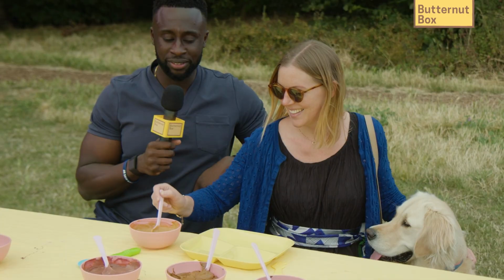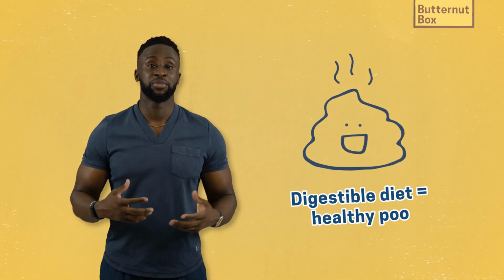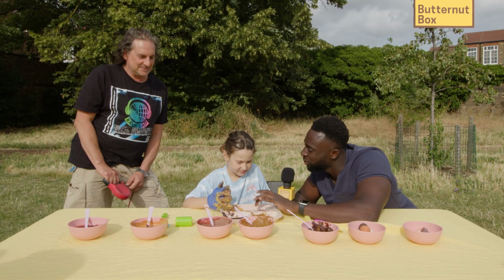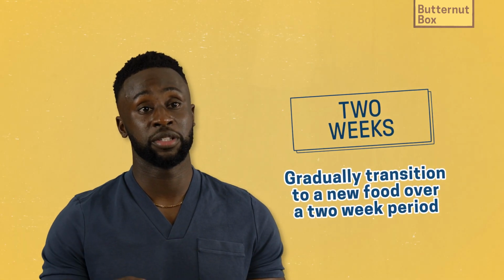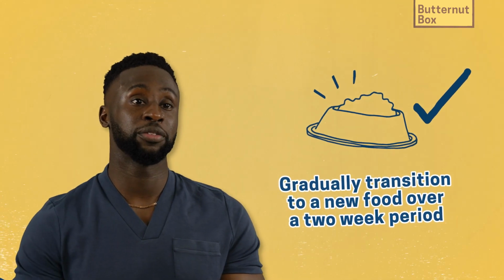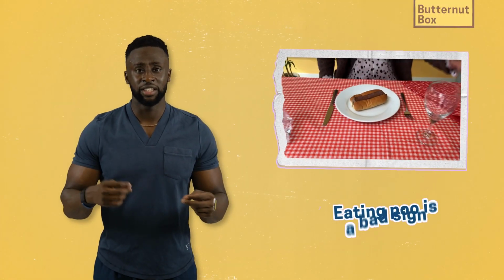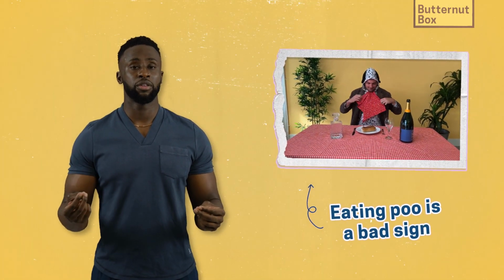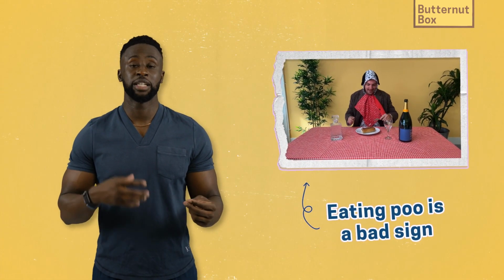The Importance of Gut Health in Dogs: Dr Bolu Explains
Join Dr Bolu and some brave pooch parents as they attempt to recreate their dog’s poo…using play dough and some other interesting substitutes. Will it be a lovely log or a slush puppy? Let’s find out.

We will also explore the importance of feeding your dog a highly-digestible diet and using supplements if they have extra-sensitive tummies. You should also avoid making any sudden changes to your dog’s diet. Instead, introduce new food slowly and gradually.

Gut health is not just important for us humans, it’s important for dogs, too. A healthy gut microbiome will ensure that your dog is feeling on top form, which is essential for maintaining good skin and coat health, as well as fighting off infections.

Video Contents:

0:00 - Intro

0:24 - Dr Bolu meets pet parents and their dogs

0:57 - Pet parents recreate their dog’s poop

1:20 - Dr Bolu gives his top tips for looking after a dog’s gut health

3:12 - Probiotics

3:39 - Changing to a new dog food

4:31 - Why your dog is eating other dog’s poo

4:42 - The importance of switching to a highly-digestible diet

At Butternut Box, we’re passionate about getting poops back to top form. Picking up after your dog is all part of the job, and feeding them a fresh, complete diet can make it somewhat less unpleasant.

All of our meals are hypoallergenic and free from nasties, such as additives and preservatives. They’re gently cooked and then frozen to lock in the goodness.

We never use any fillers either. Fillers, such as rice and pasta, are often found in tinned dog foods and provide little-to-no nutritional benefit, they’re just a cheap way to bulk out the product. Unfortunately, these are the ingredients which most often wreak havoc on a dog’s digestive system.

Instead, you’ll find 60% human-grade meat in our meals, accompanied by fibre-rich fresh vegetables and protein-packed lentils and quinoa. We even sprinkle some herbs in there for added flavour.

What’s more, our meals are portioned to your dog’s unique nutritional needs, based on their age, breed, weight, and activity level.

Follow us for more Dr Bolu content, quizzes, memes, top tips and dogs... obviously.